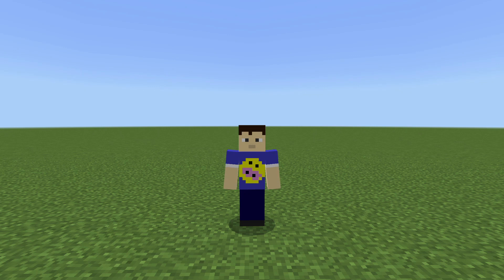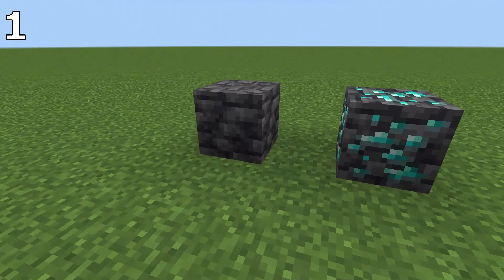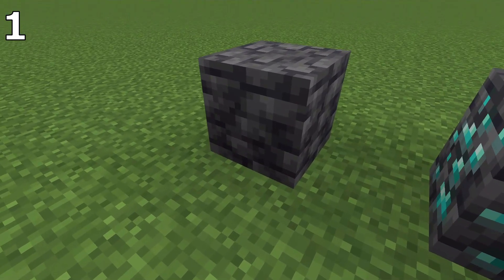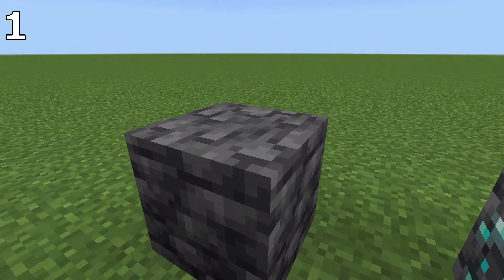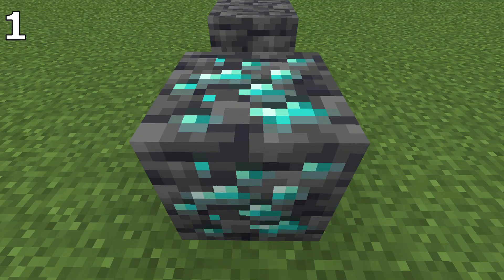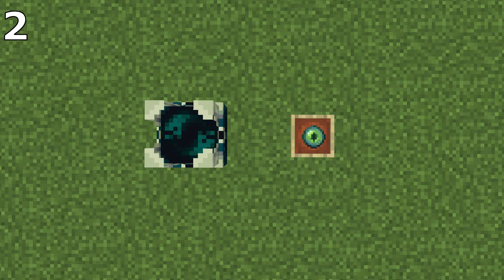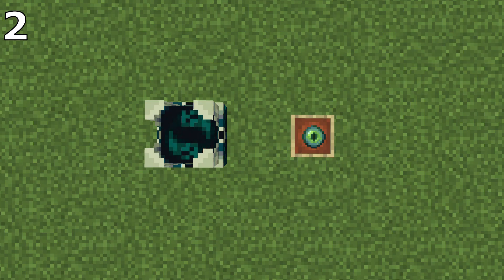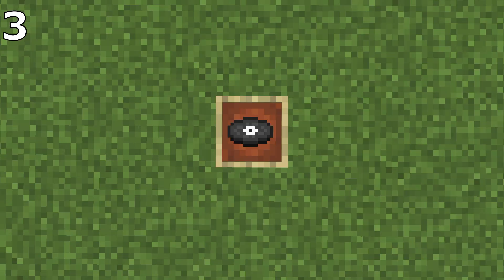5 More Things in Minecraft You'll Never Unsee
❄️ Comment on this video for a chance to be part of an upcoming advent calendar series!